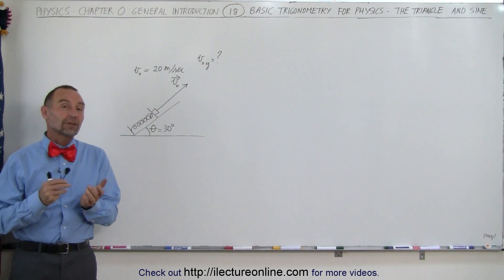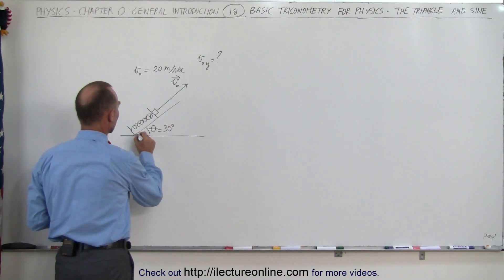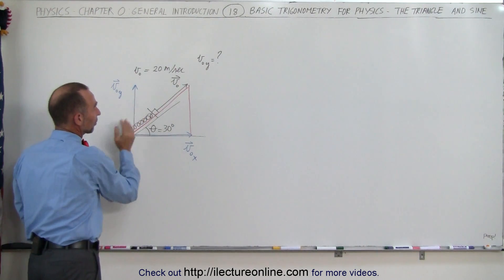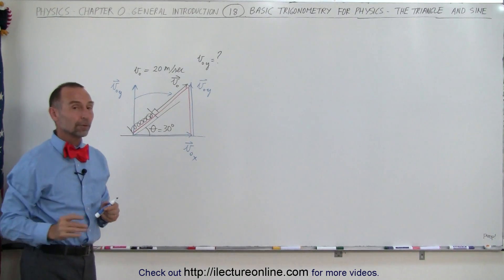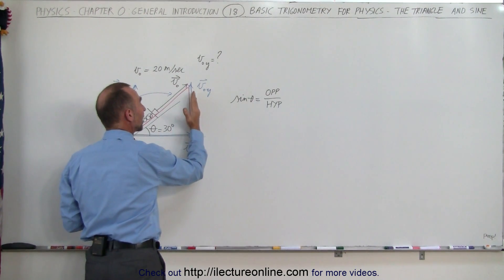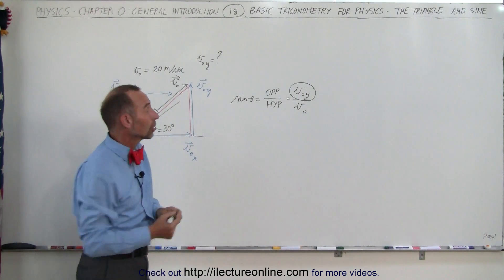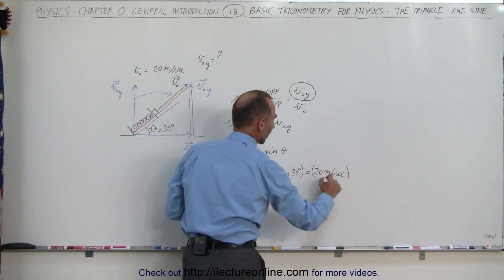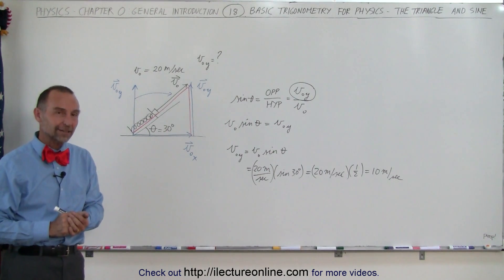Physics CH 0: General Introduction (18 of 20) Basic Trig for Physics - The Triangle (Sine)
In this video I find the velocity in the y-direction of a 30 degree projectile with initial velocity of 20m/s.